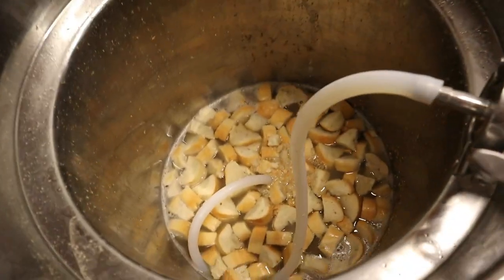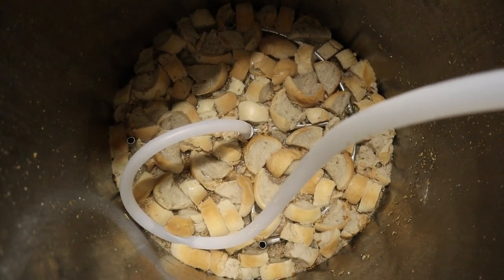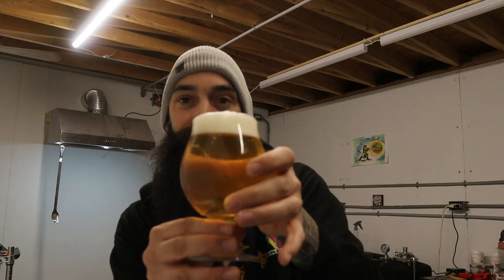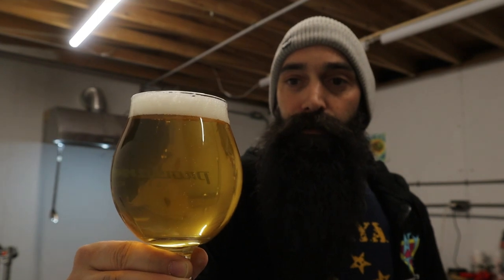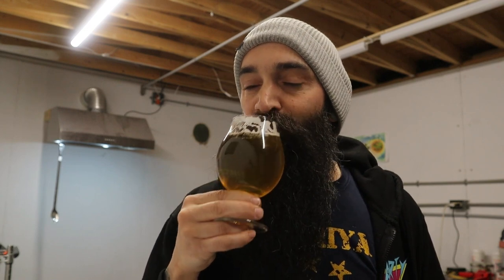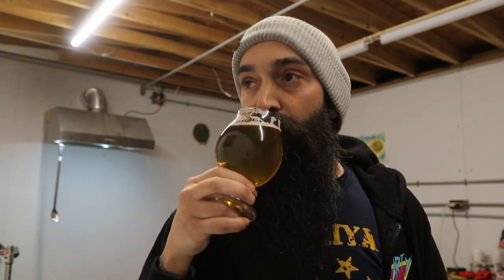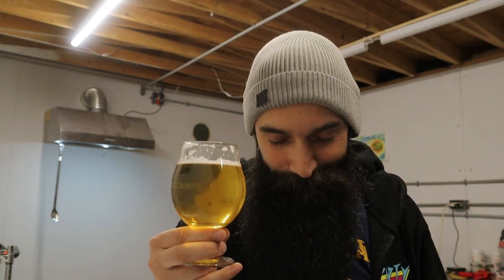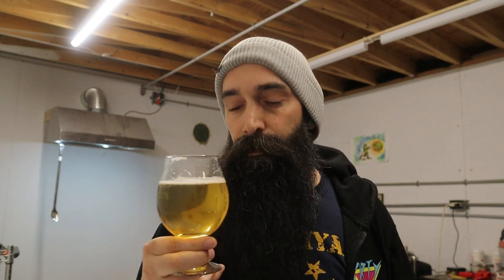Grain to Glass - 6.0% Breaded Saison - Saisonstein Yeast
I didn't realize the music was so loud, my apologies.

1.049 Post Boil
1.003 Final Gravity
6.0% ABV
17.1 IBUs

//Grain Bill
84.4% Franco Belges Pilsen
7.8% Spelt Malt
7.8% French Bread

//Hops
20g  [Aramis 5.0% AA] @ 60 mins - 10.8 IBUs
20g  [Aramis 5.0% AA] @ 12 mins - 4.5 IBUs
20g  [Aramis 5.0% AA] @ 4 mins - 1.8 IBUs
10g  [Aramis 5.0% AA] @ flameout

//Water
41.9 Calcium
8.0 Magnesium
0.0 Sodium
61.5 Sulfate
51.9 Chloride
0.0 Bicarbonate

//Yeast
Saisonsteins Monster
--Ambient fermentation, no temperature control.
Started @ 72F degrees and allowed to free-rise.
Ended at around 78-80F at it's peak.